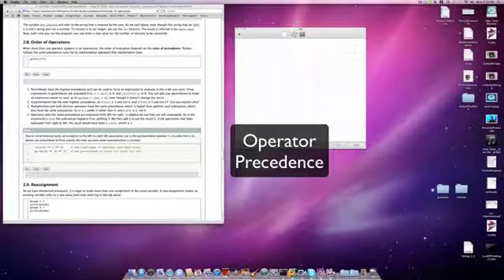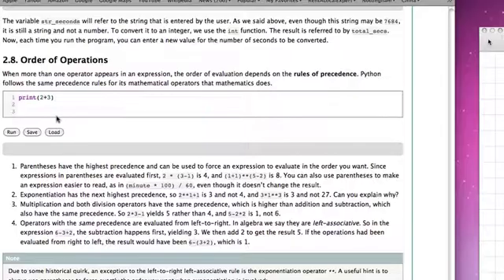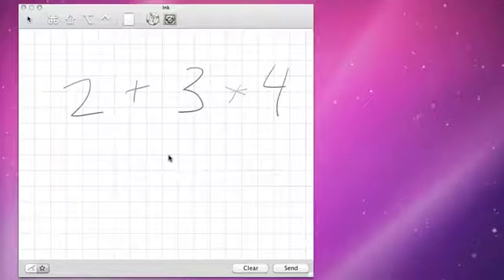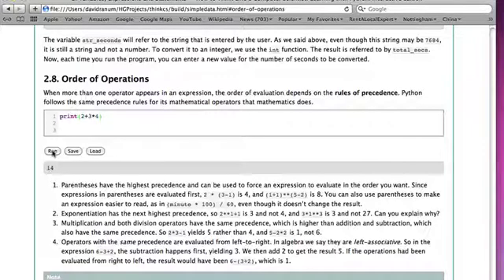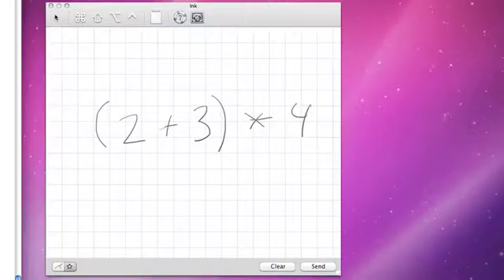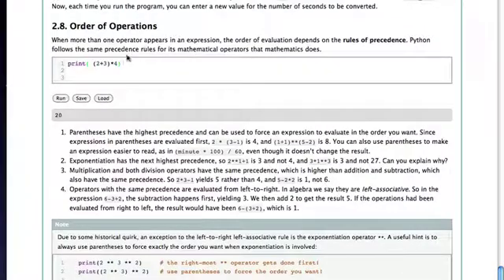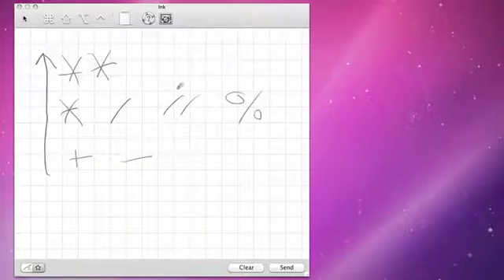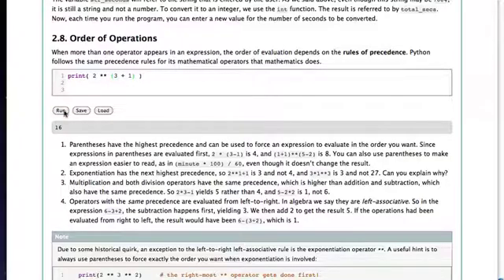precedence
How to Think like a Computer Scientist: Interactive Edition